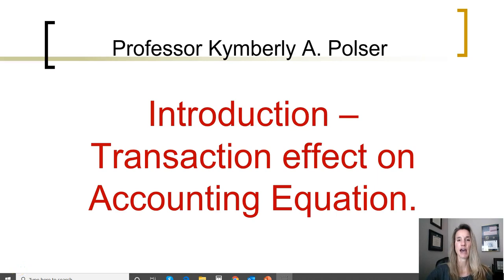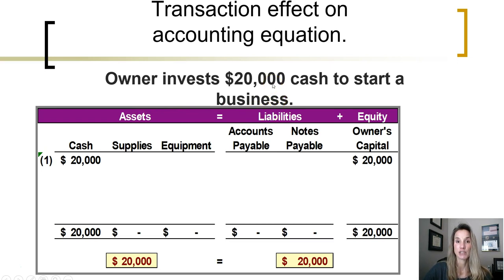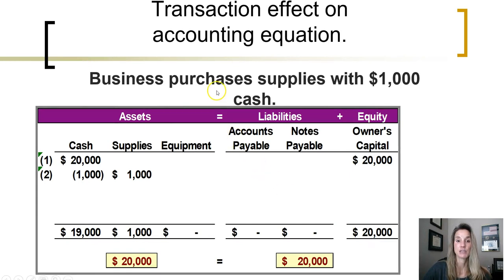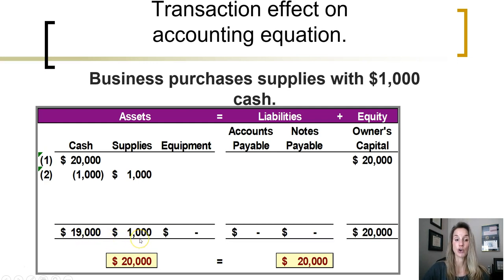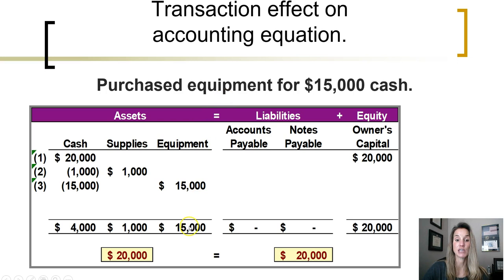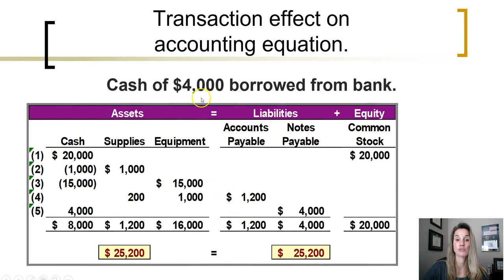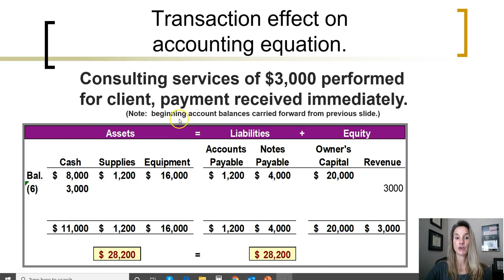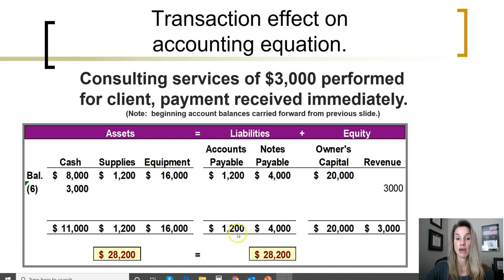Transactions' Effect on Accounting Equation (proprietorship) ch1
Explanation of how business transactions are analyzed to determine their impact on the basic accounting equation, determining which asset, liability, or equity accounts are impacted.